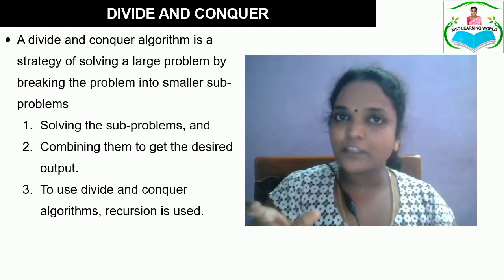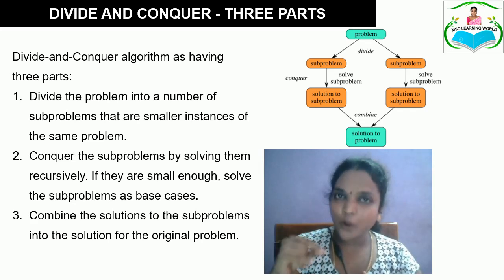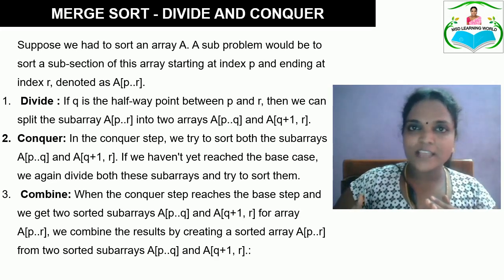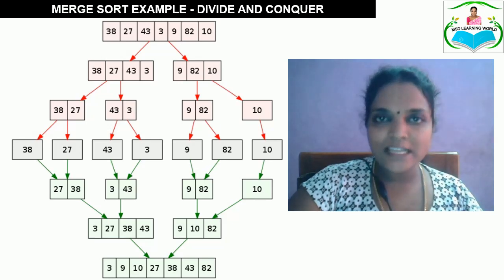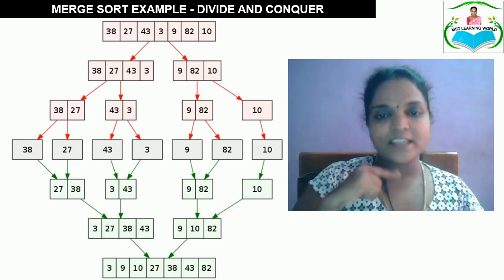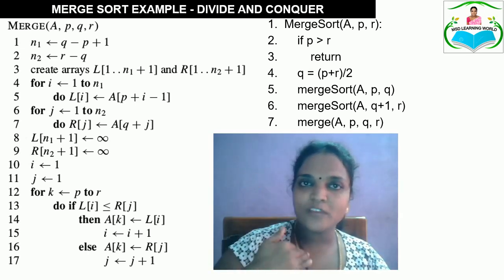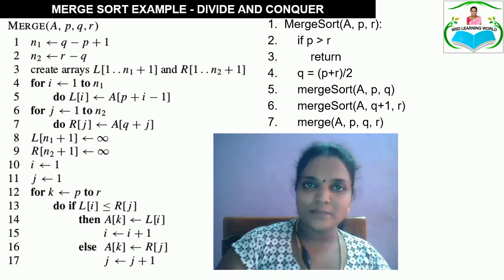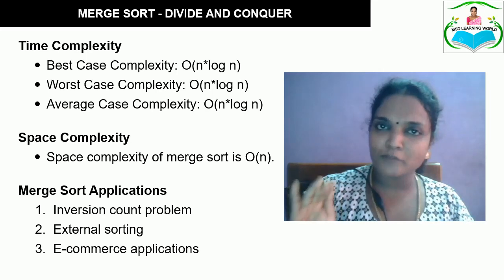MERGE SORT - Divide and Conquer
My 59th Video that describes the Divide and Conquer Algorithm
Design Technique for MERGE SORT Problem